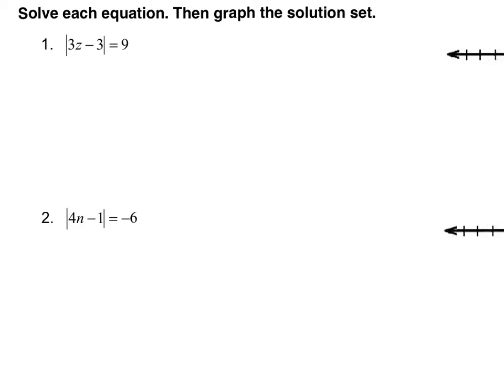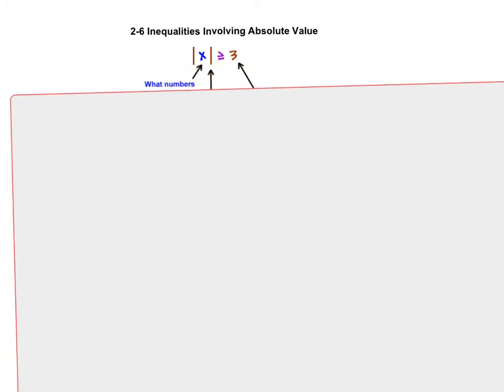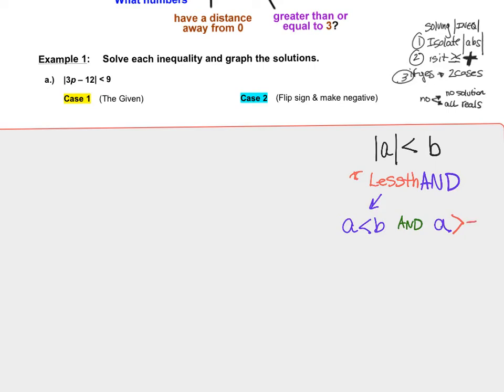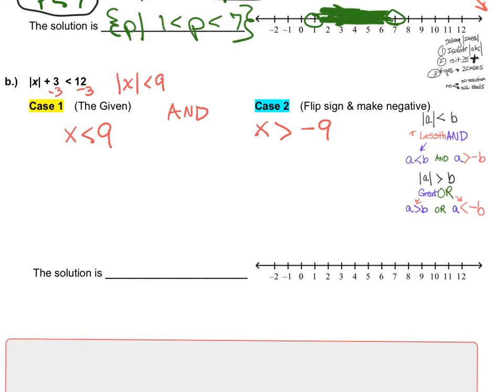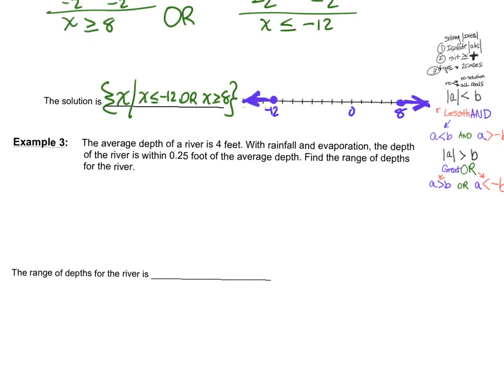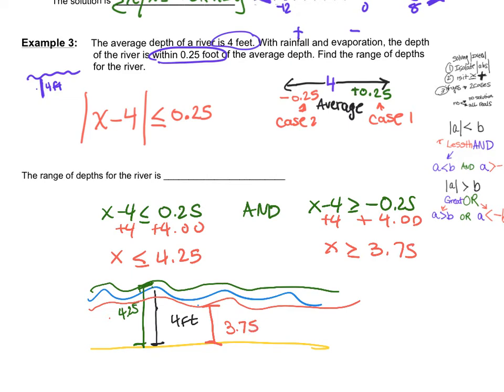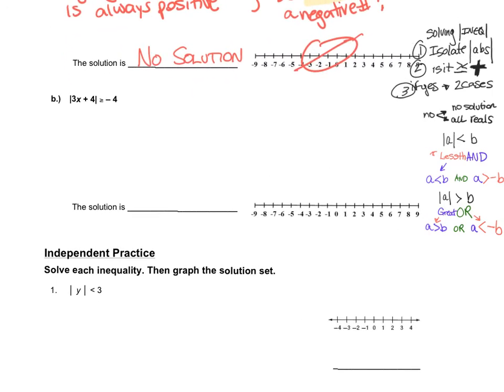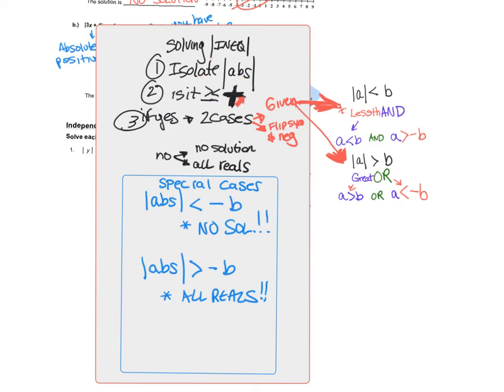Algebra 1 2.6 Absolute value inequalities